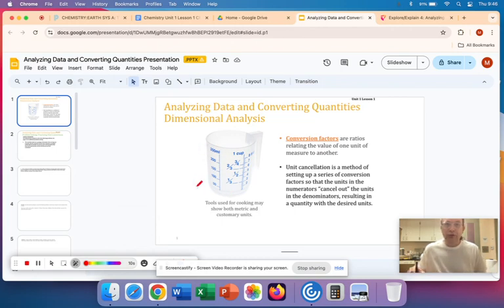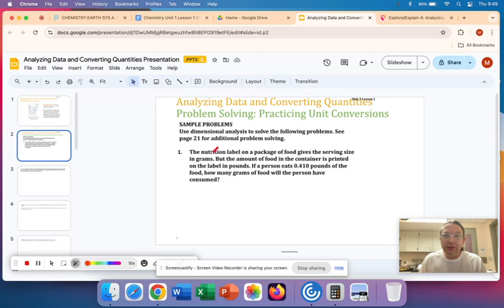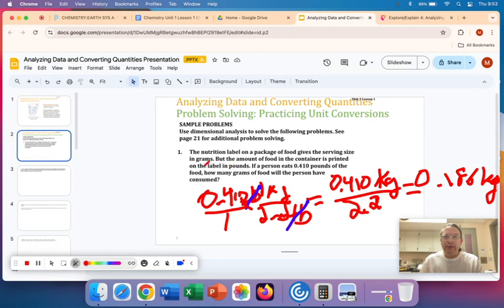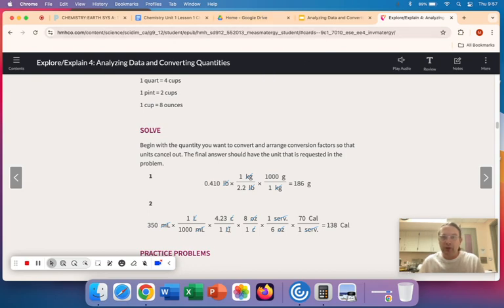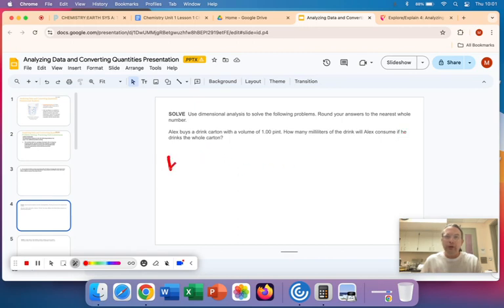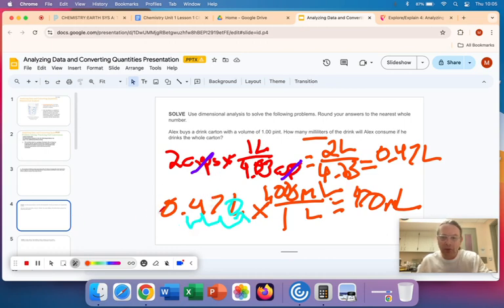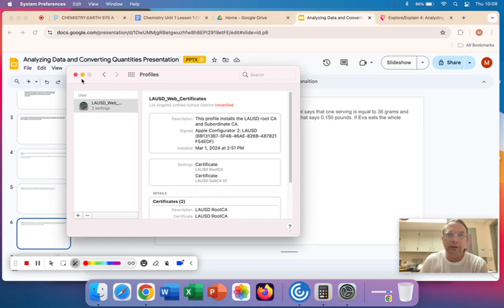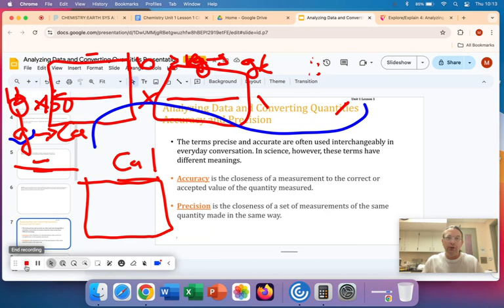Analyzing Data and Converting Quantities: Dimensional Analysis